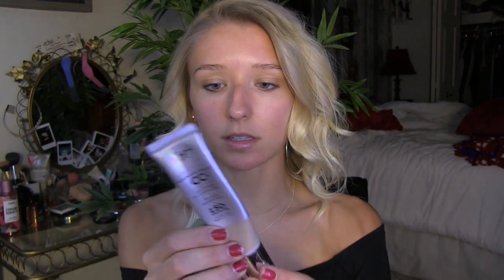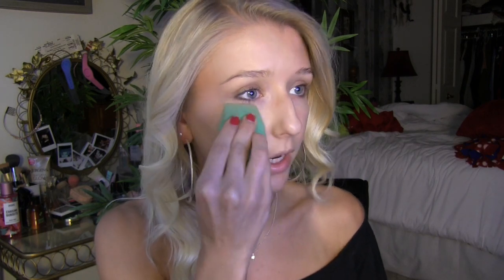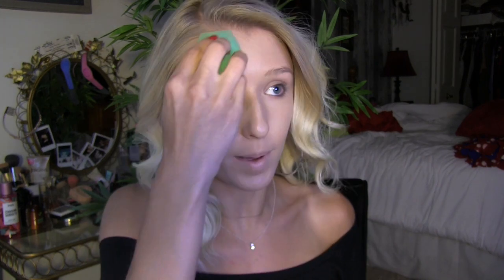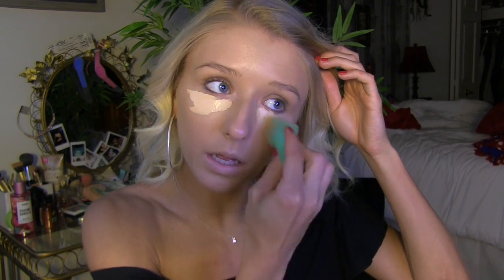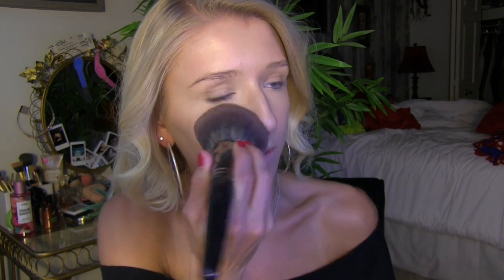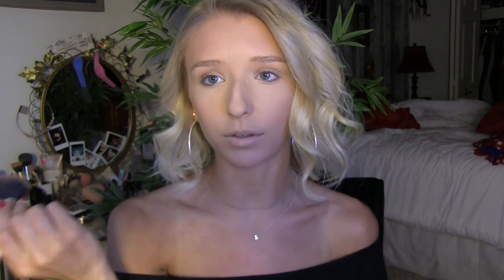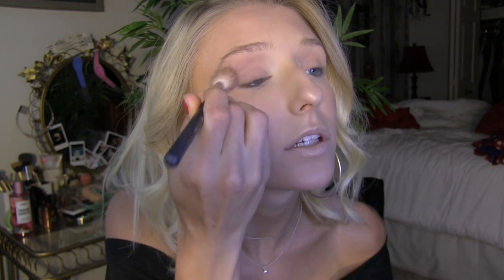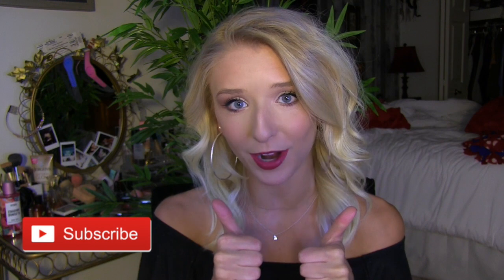Updated Makeup Routine GRWM!!! | Jenna Kopp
Hey loves... in this video I'm just going to be getting ready with some of my new makeup products... I hope you all enjoy the video and like and SUBSCRIBE below :) much love